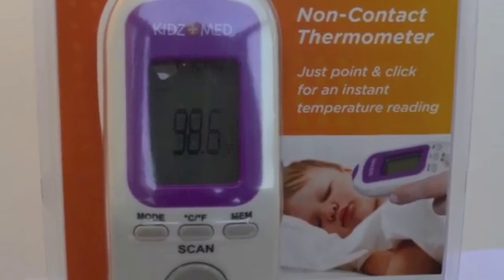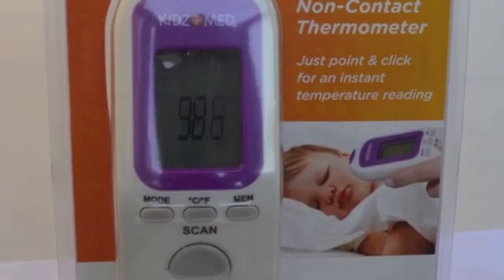KidzMed VeraTemp™ Non-Contact Thermometer - How it Works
Sr. Vice President of Sales, Marc Massoglia talks about the KidzMed VeraTemp™ Non-Contact Thermometer - How it works, proper usage and troubleshooting.